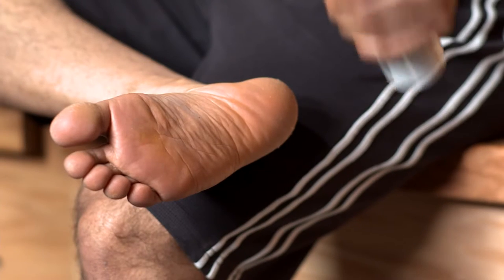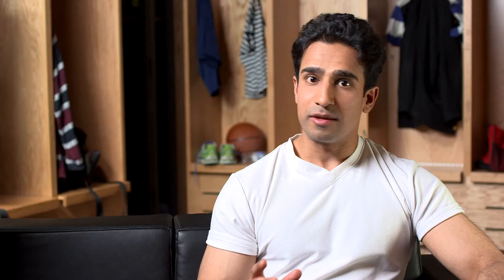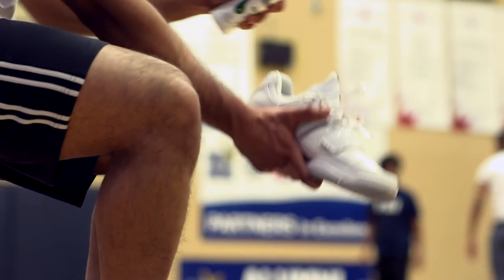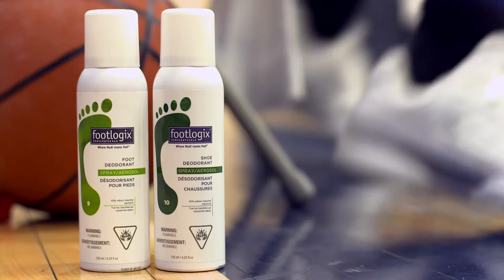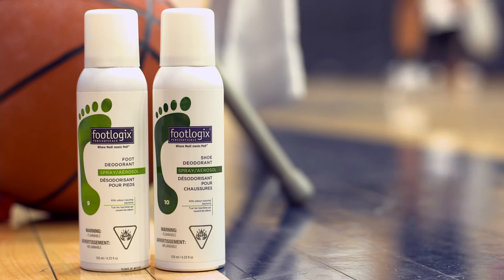Foot Odour | Shoe Odour | Solution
"Your solution to foot and shoe odor is here!

Say goodbye to foot odor and smelly shoes with Footlogix Foot and Shoe Deodorant Sprays just like John! With Footlogix shoe odor, spray your boots, sandals, or anything and be odor-free.